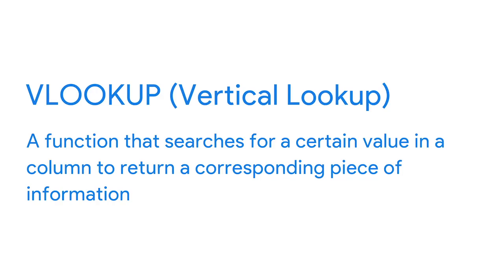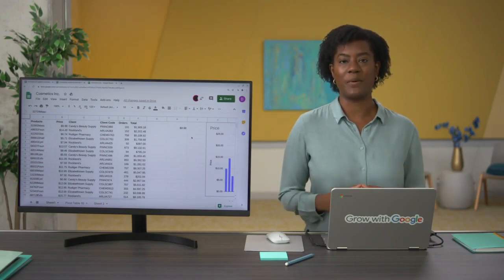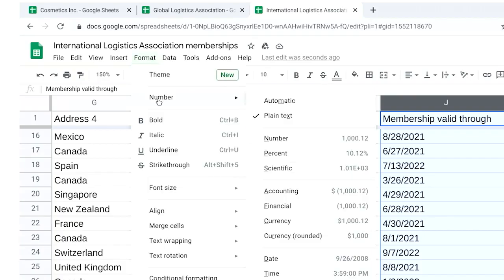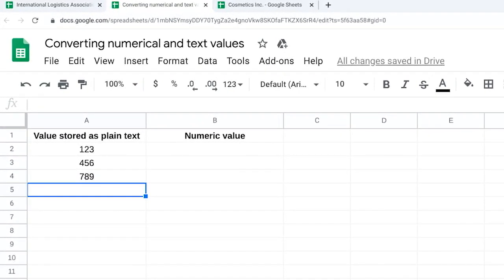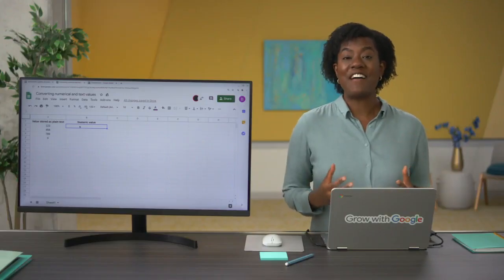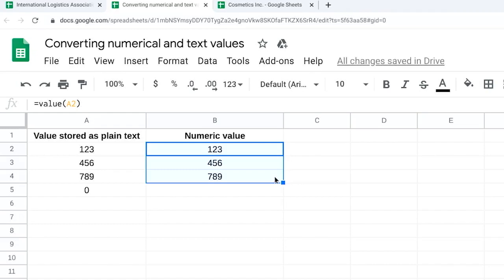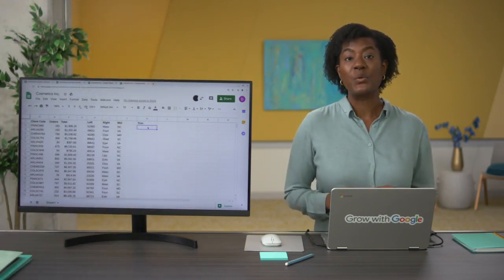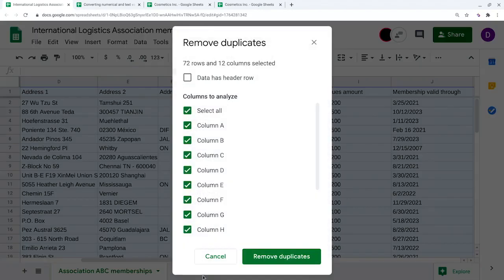Persiapan untuk VLOOKUP